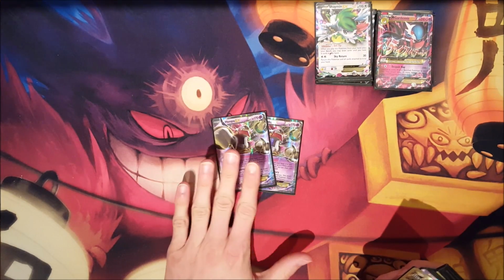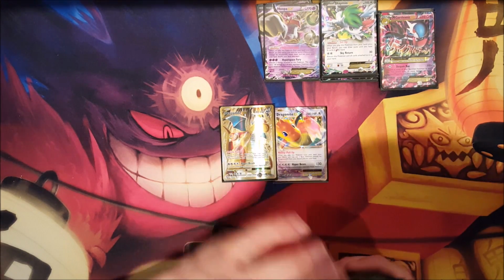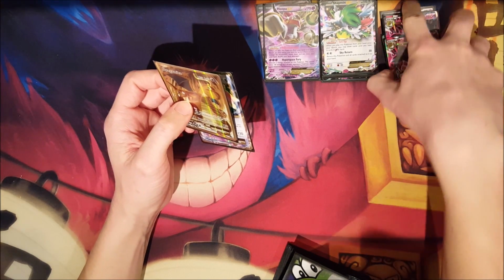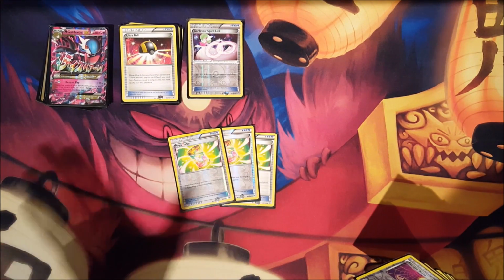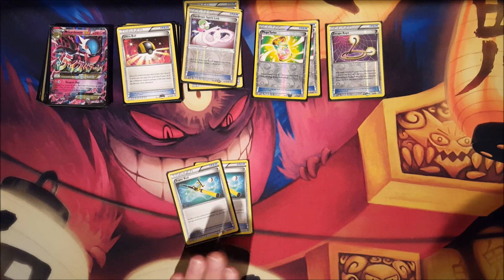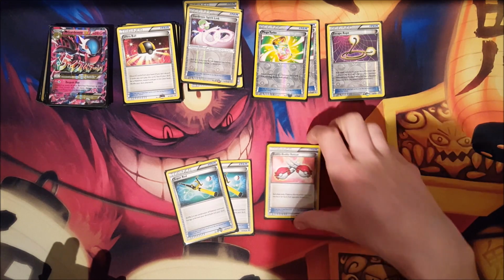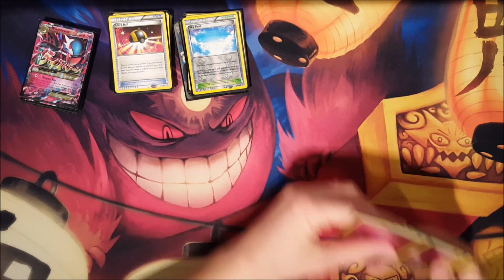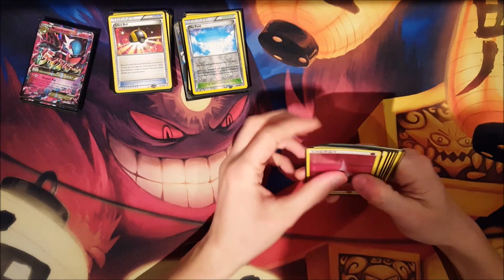Mega Gardevoir EX/Dragonite EX Deck Profile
My Mega Gardevoir EX/ Dragonite EX Deck Profile.